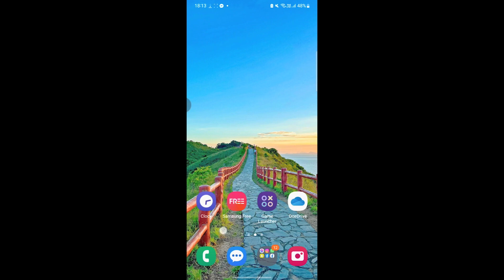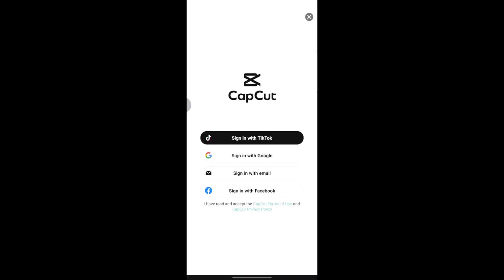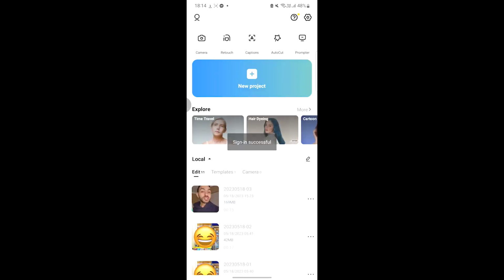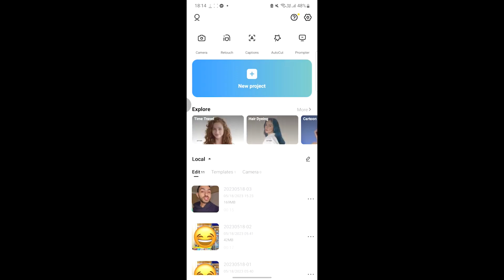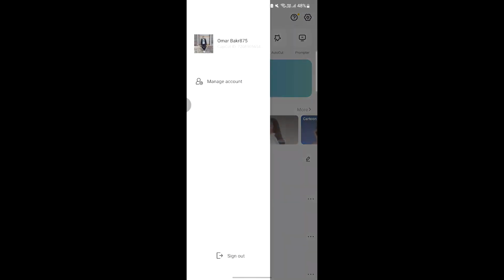How To Find CapCut ID (2023)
How to find CapCut ID is covered in this video.